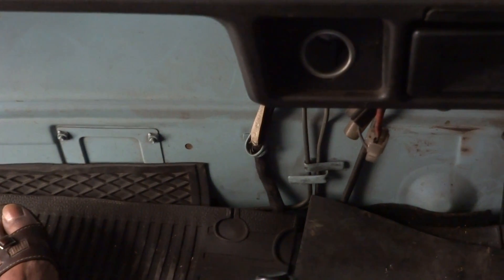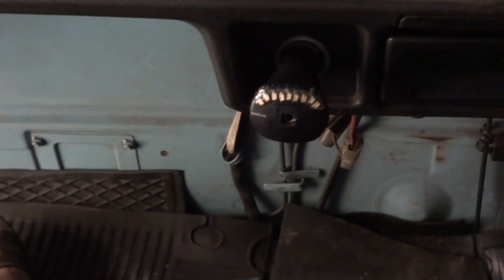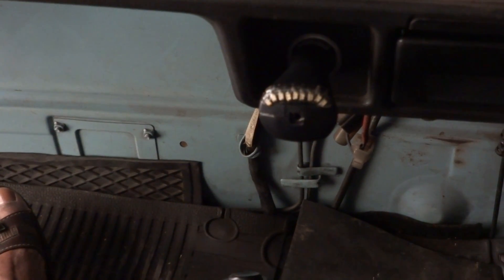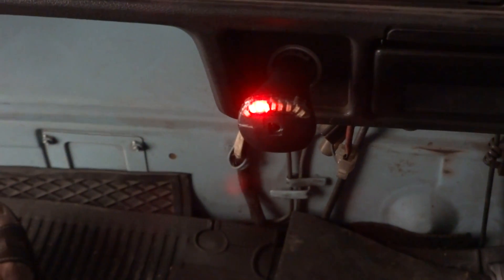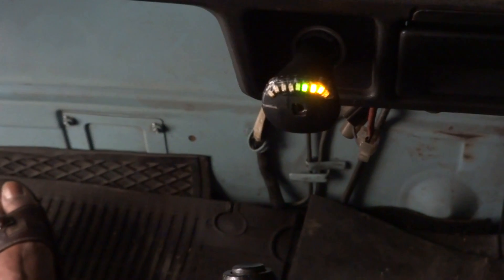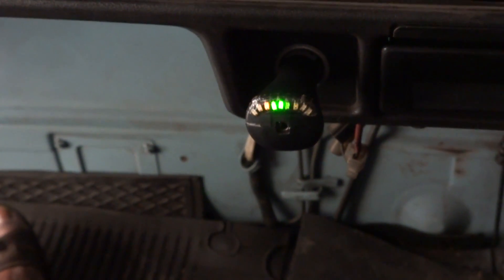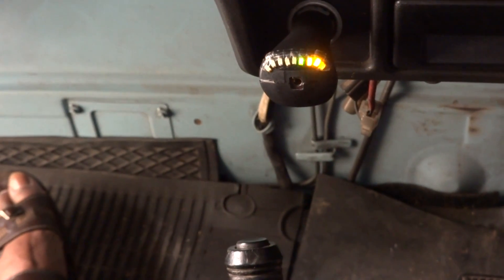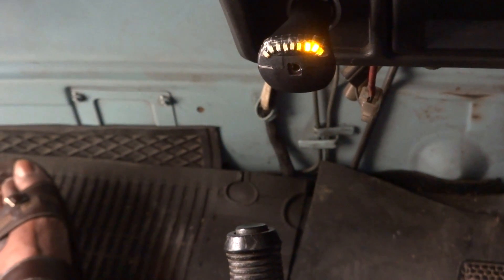Car Battery Voltage Monitor Analyzer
Compact 12-15V LED-dot-indicator plugs into the car cigarette lighter socket and continuously indicates the 12V battery bus status. Quickly check the state of charge of the battery and the health of the charging system under different load conditions and engine throttle settings. Uses the Texas Instruments LM3914 bar/dot indicator IC. Additional provision is made for trickle charging of the battery through a frontal socket.